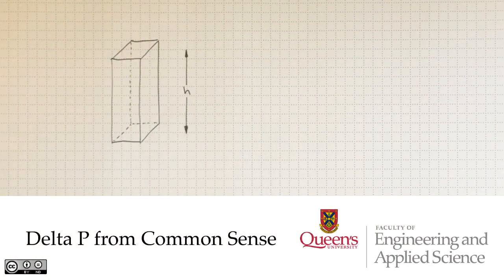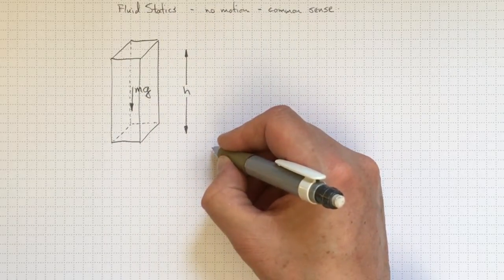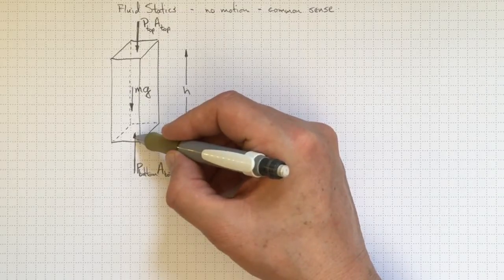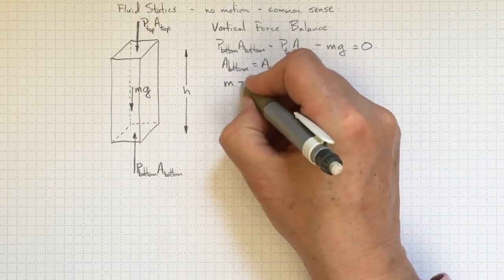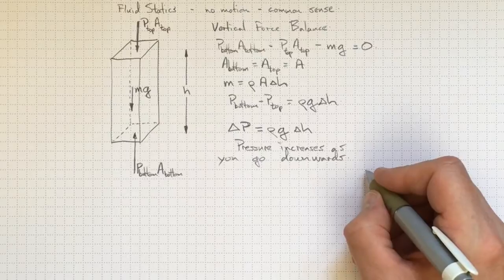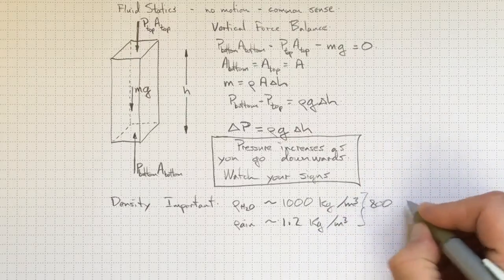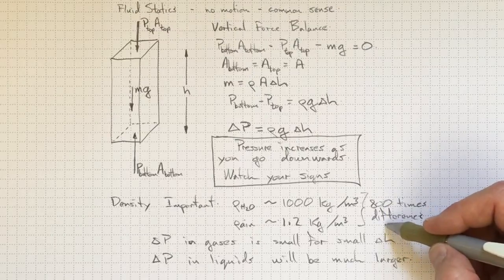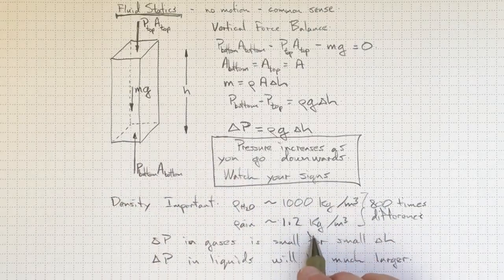Delta P from Common Sense